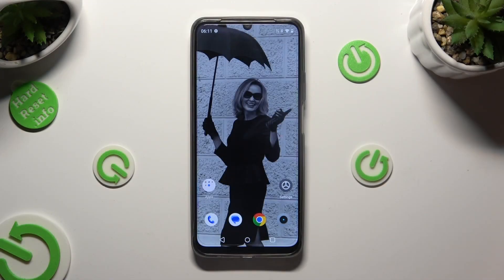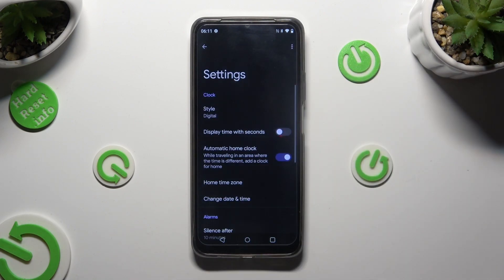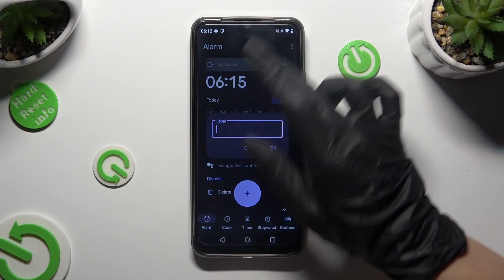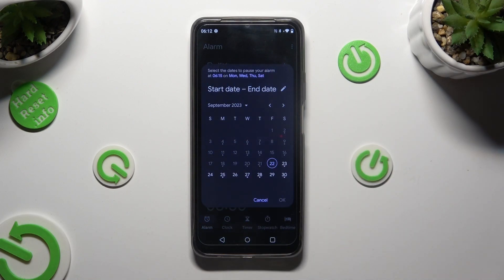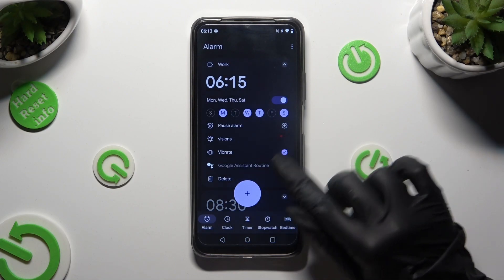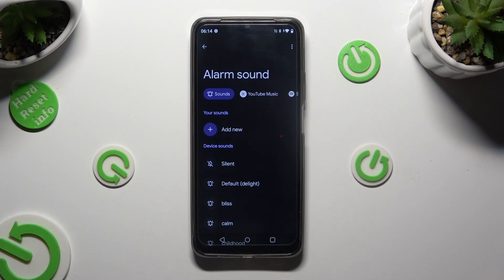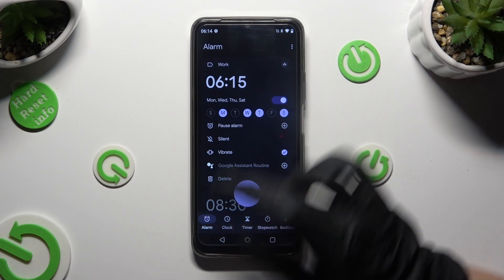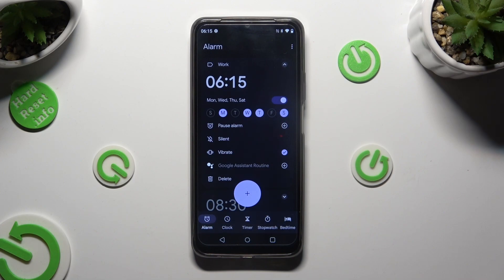How To Set Up Alarm Clock On Realme Narzo N53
Learn how to effectively set up and manage alarm clocks on your Realme Narzo N53 smartphone with this step-by-step tutorial. Explore the options for creating and customizing alarms to suit your daily schedule and preferences.

How can I set up an alarm clock on my Realme Narzo N53 smartphone?
Why is it important to know how to use and customize alarm clocks, and how can they help you stay organized and punctual?
Can I set multiple alarms, customize alarm sounds, and choose specific days for recurring alarms?
Are there considerations for setting snooze options, vibration preferences, or labeling alarms for better organization?